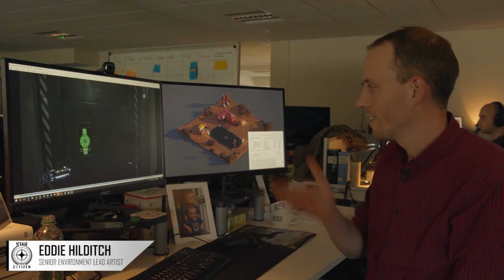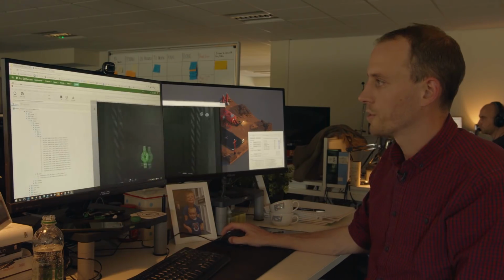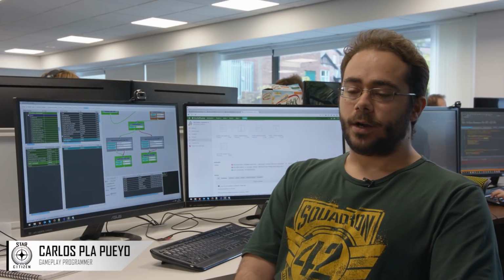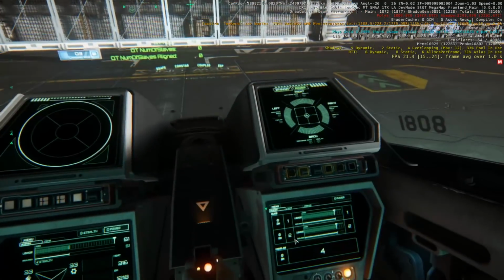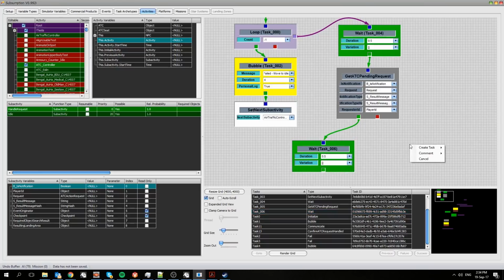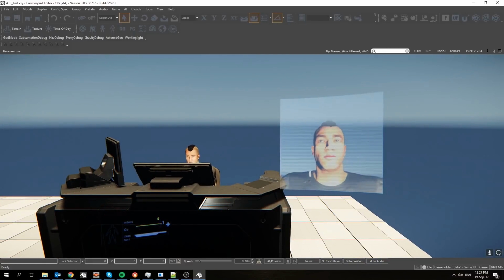Star Citizen: Around the Verse - Flight Plan: Air Traffic Control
Chris Roberts and Sandi Gardiner take a look at the upcoming Air Traffic Controller system and bring you another installment of “Burndown.”